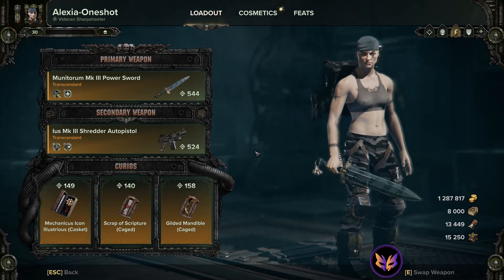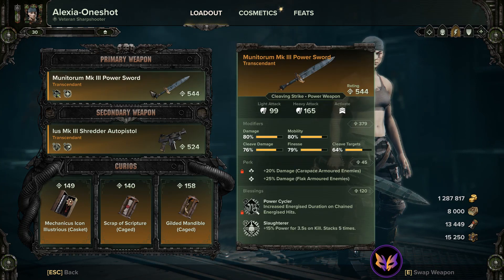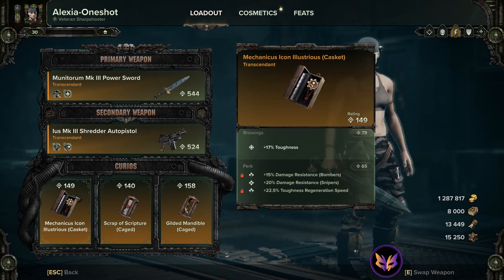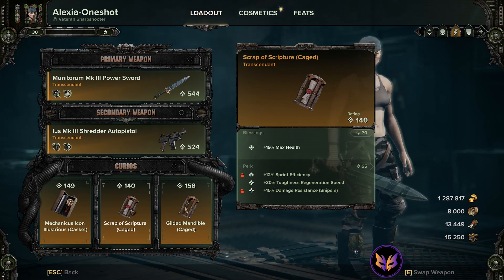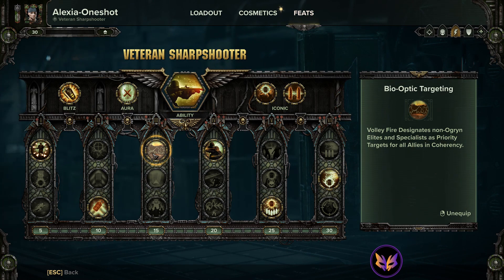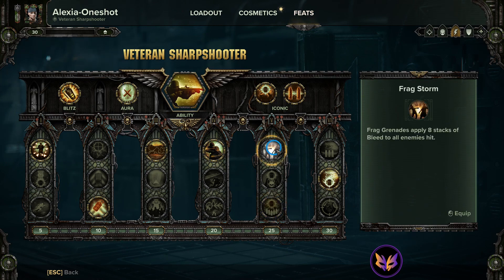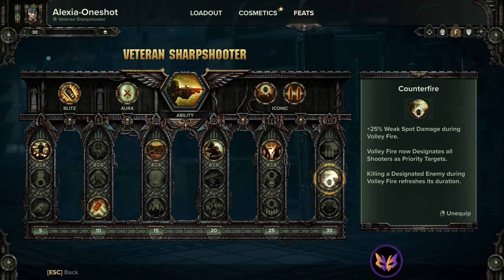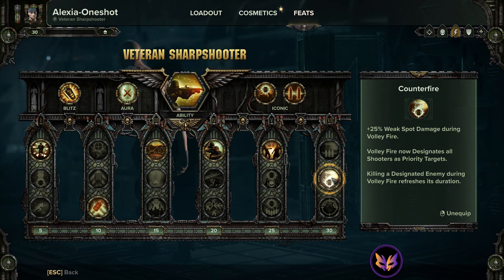40K Darktide - Quick Build Guide - Veteran Autopistol High Intensity Damnation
Gear, Feats, Perks and Blessings.

This is my quick breakdown of the build I use to carry High Intensity Damnation games in Darktide.

For a more detailed breakdown of my build choices and thoughts watch my full breakdown

For a gameplay walkthrough where I show how to use this build, including general tips and tricks for High Intensity Damnation runs watch my gameplay walkthrough